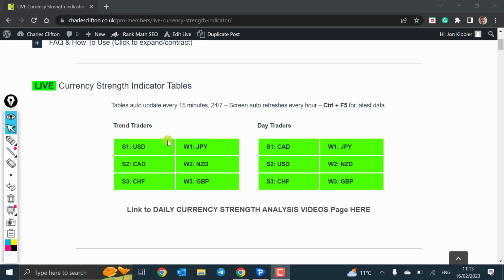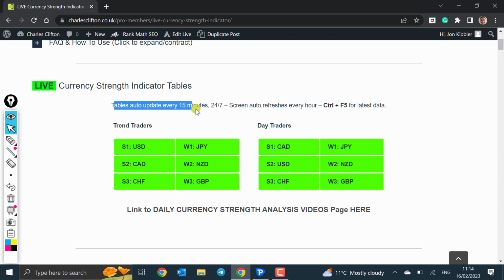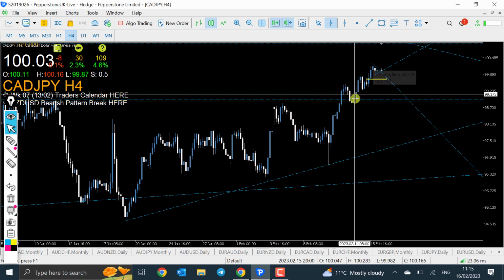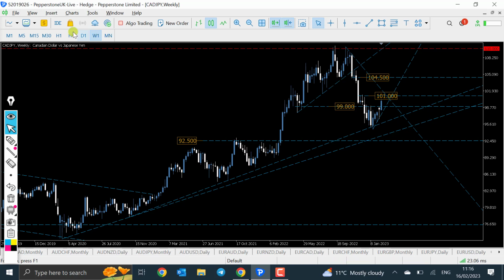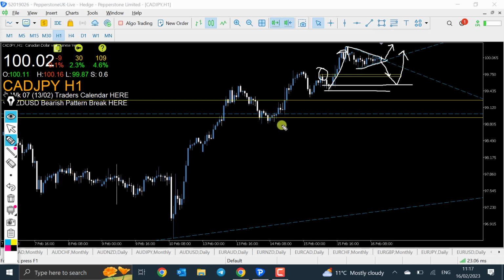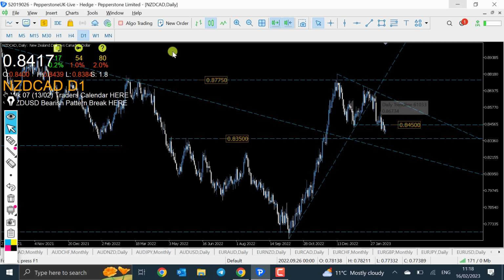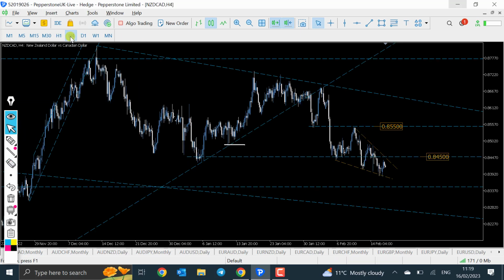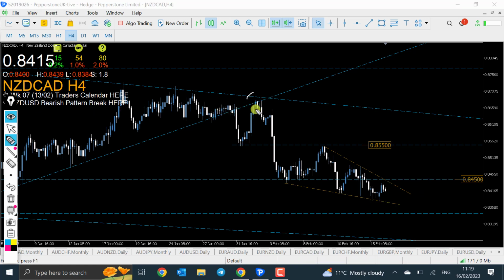How To Find A Trending Forex Pair | CADJPY | Currency Strength Indicator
Today's forex pairs of interest are

CADJPY Buyers Targeting 101.00
In today’s forex strength video we identified that the Canadian Dollar (CAD) is a strong currency, and the Japanese Yen (JPY) remains a weak one.
We featured CADJPY on the 13th Feb talking about an opportunity on a breakout of 99.00.
Price has since traded through this level, retested and moved higher by over 100 pips.

Time Stamp
Intro 0:00
CADJPY 1:40
NZDCAD 4:00